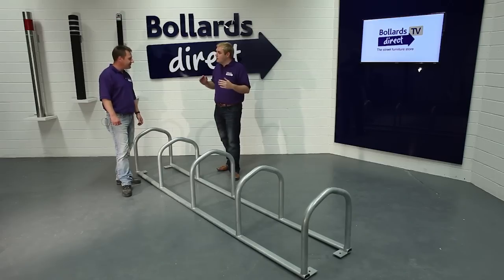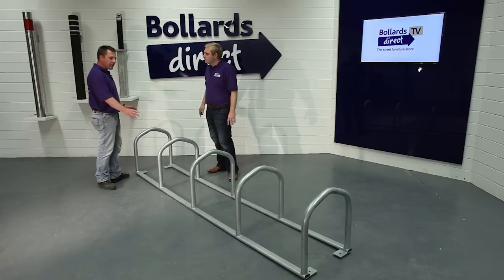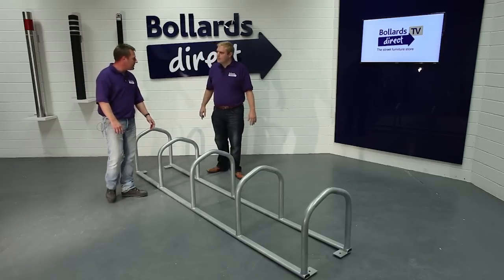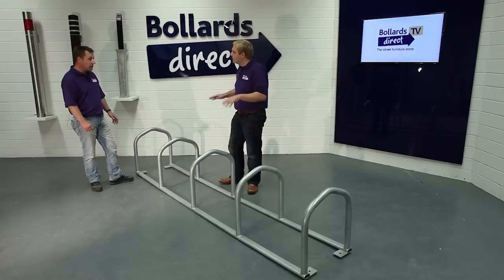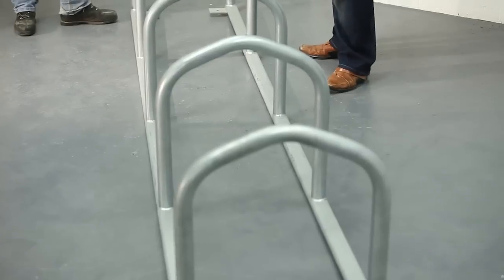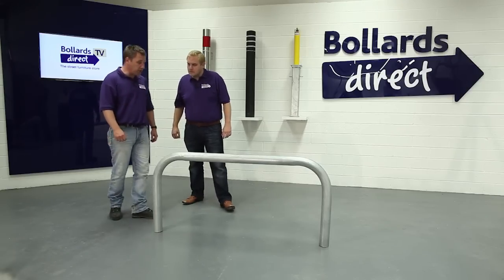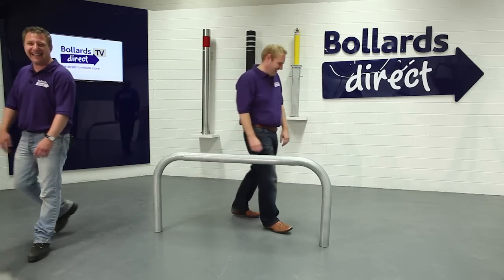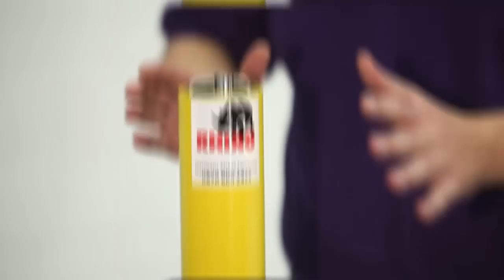Check out Marshalls Amazing, Revolutionary New Product...